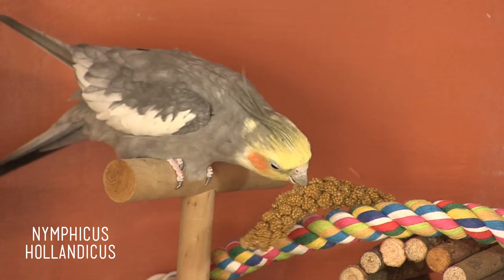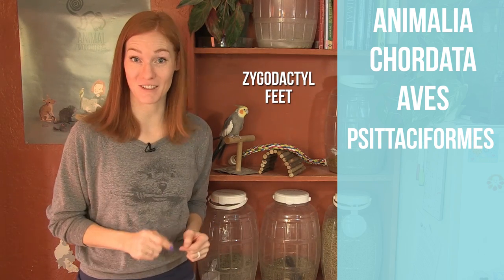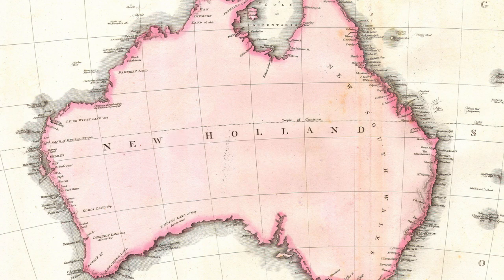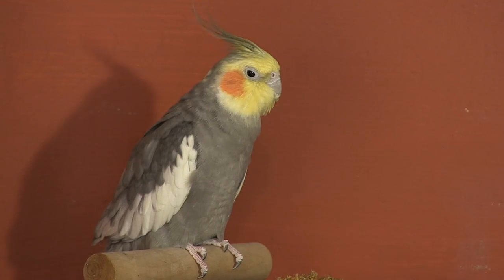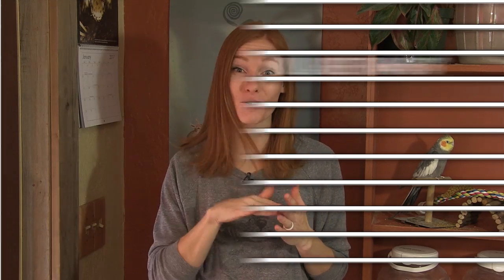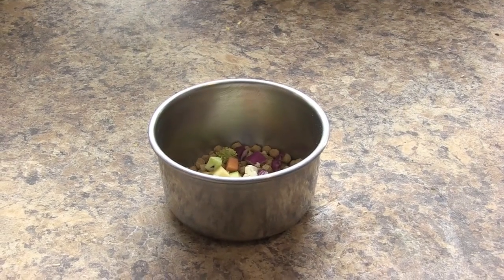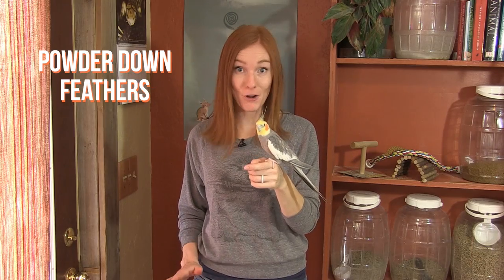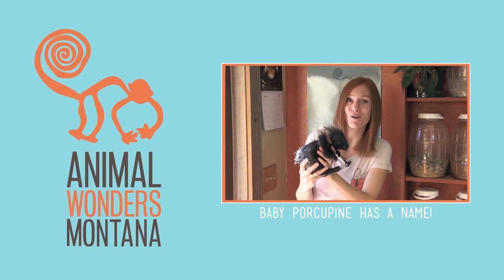Cockatiels! What, Where, How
What is a cockatiel, Where do they come from, and How do we properly care for them in captivity? Jessi and Steve have the answers!

Wes
Megan Wetzel
Daniel Lumley
Robert B Friedman
Katie Fancher
Hammond
Christopher
Cristina Quiroz
Xin Ye
Kevin F. Knight